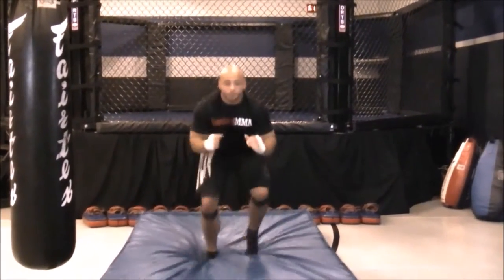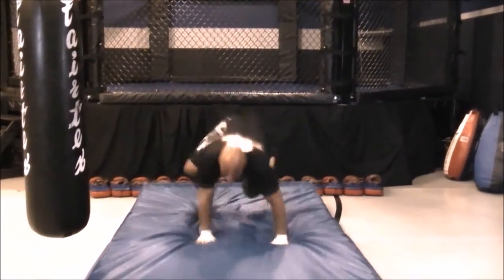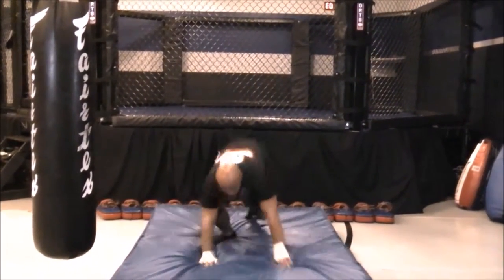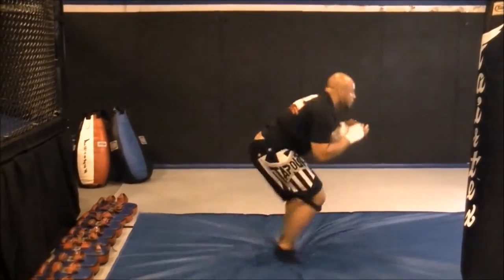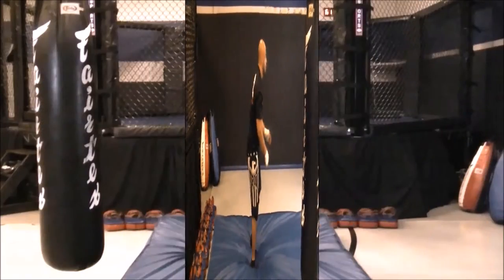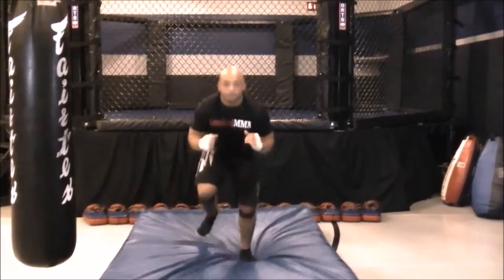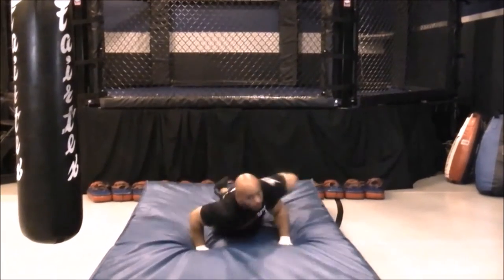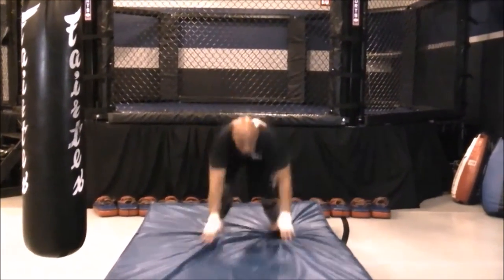MMA Conditioning - Quick Sprawls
MMA Conditioning Drills.  Sprawl technique with throw/crash mat.

Bruce Lombard is a Professional MMA and Muay Thai Coach.

Bruce is the owner of LombardMMA.  He also is the creator of:

- MMAFx (Mixed Martial Arts/Football Cross Training)
- LombardMMA-FIT(Home Kickboxing Fitness Workouts)
- Martial Arts Fitness (Secondary Physical Education Curriculum).